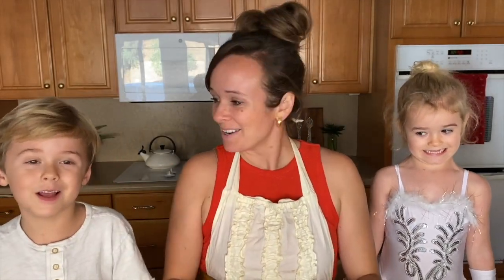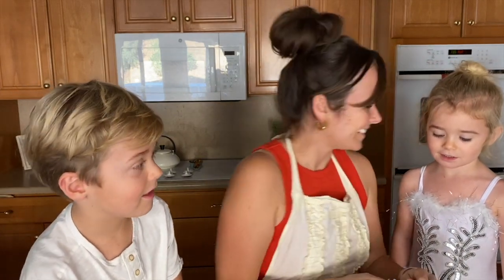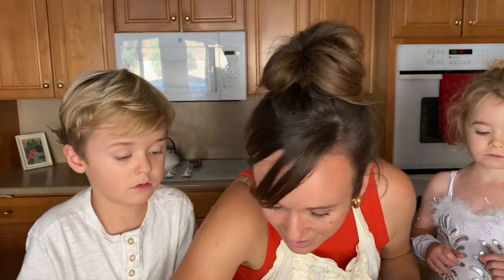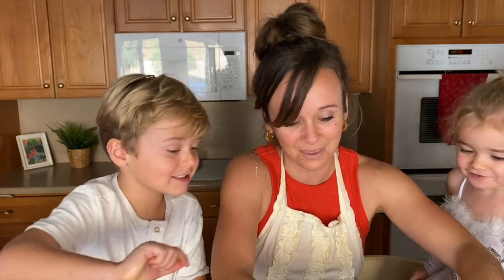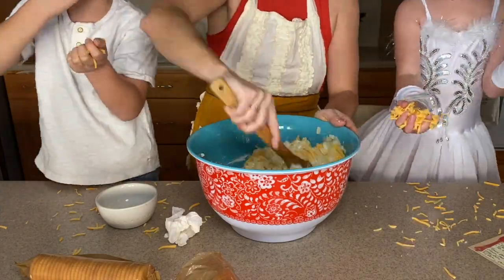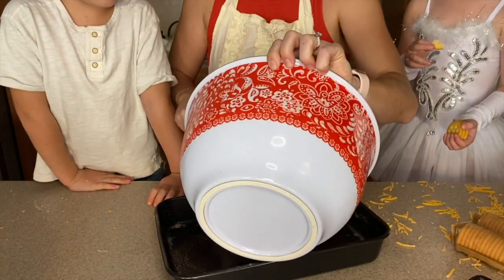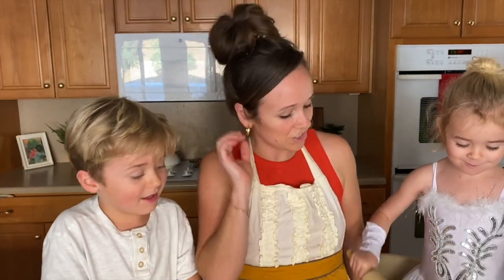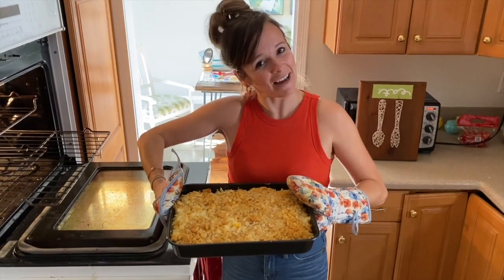Lamb's Cookbook - Megan Carmitchel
Megan Carmitchel - with the help of Finn & Olive - demonstrate her recipe Shannon's Hash Brown Casserole from The Lamb's Players Cookbook - available